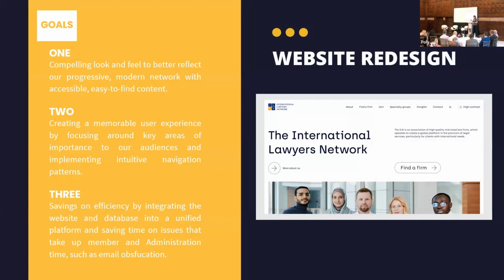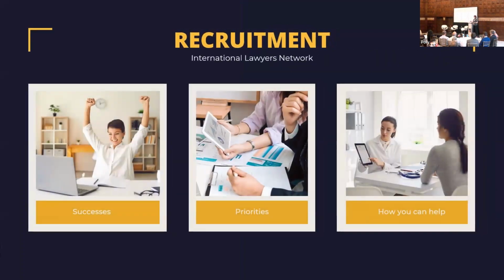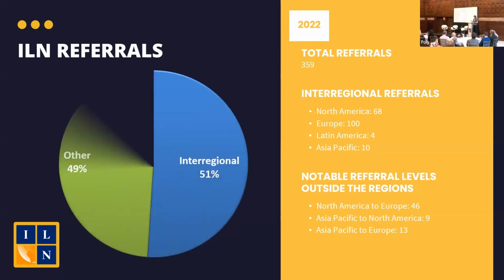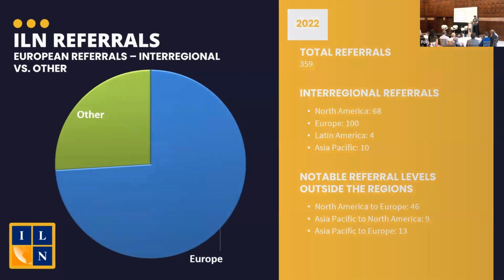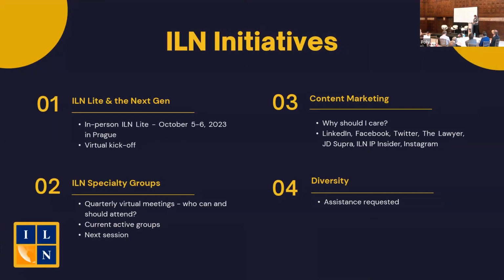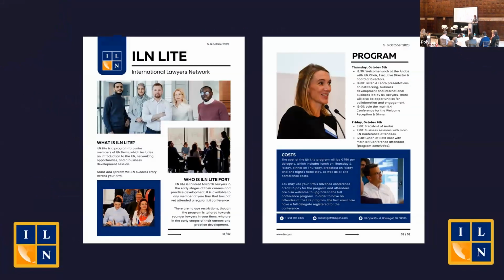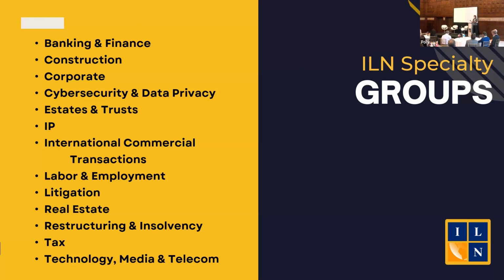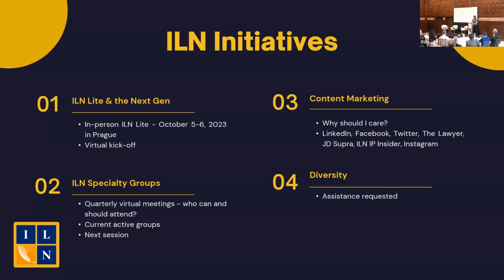ILN Annual Conference 2023: Administration Update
Lindsay Griffiths will share an update with the assembled delegates on:

* ILN Redesigned Website
* Recruitment
* Referrals
* ILN Initiatives
* ILN Member Reviews